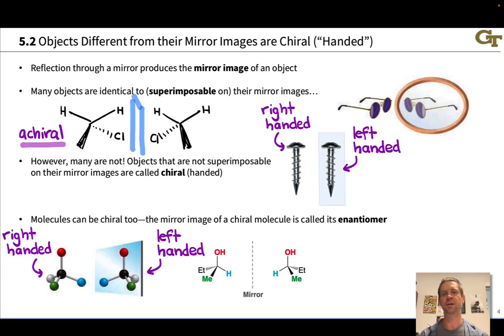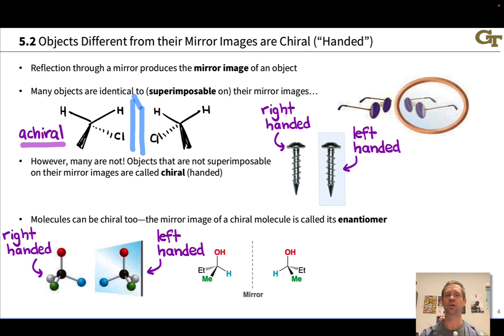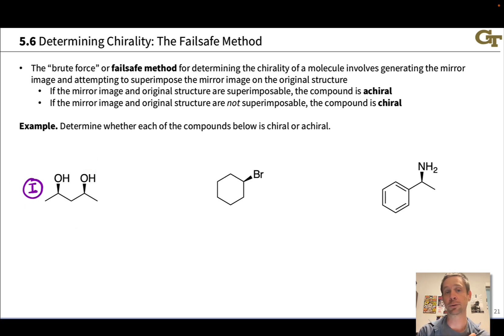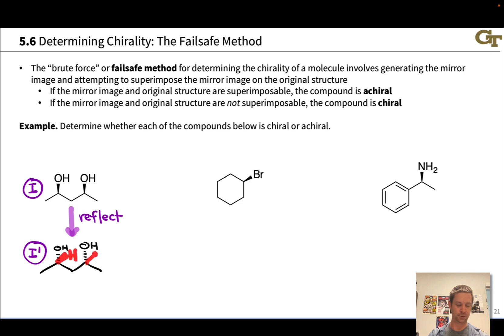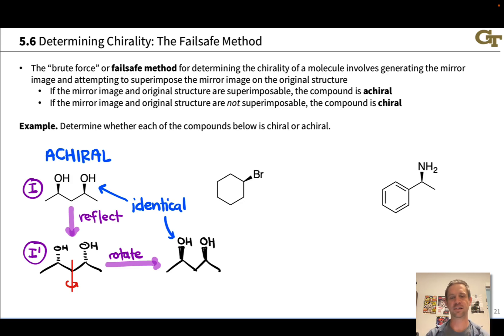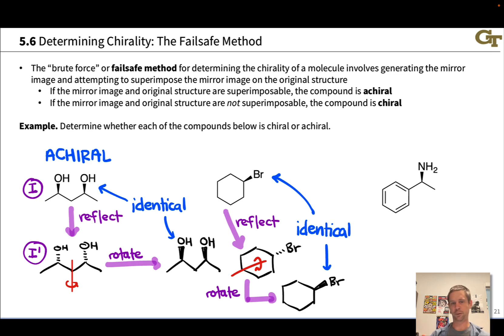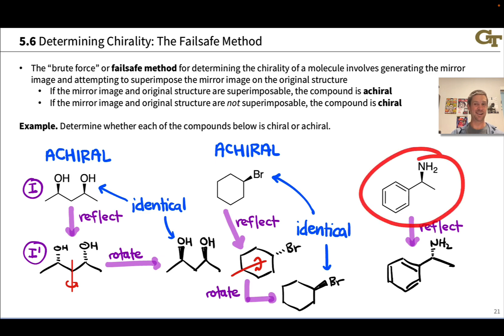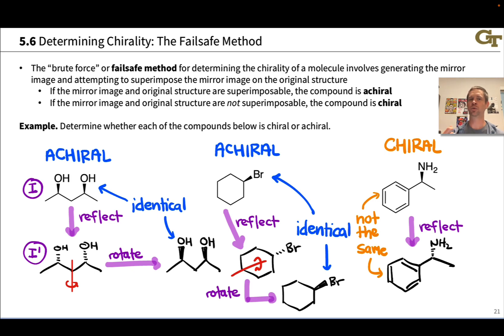Determining (A)chirality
00:00 Introduction
01:13 Mirror Image Comparison
02:05 Achiral Compounds
05:36 Chiral Compound